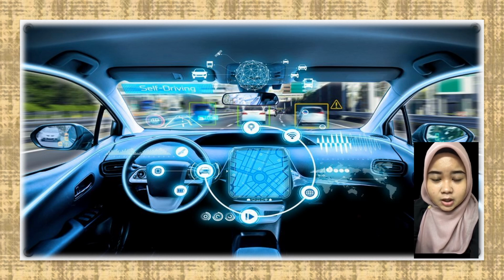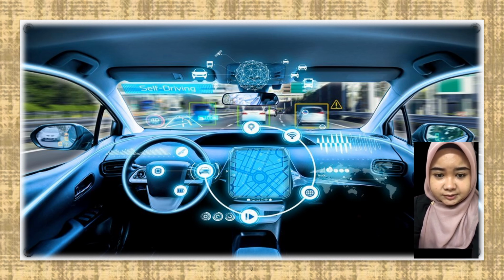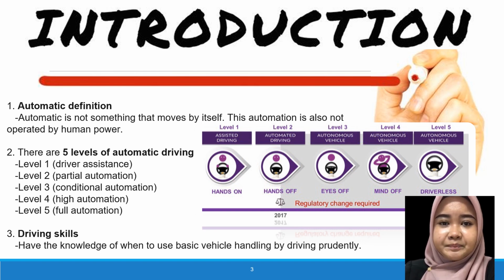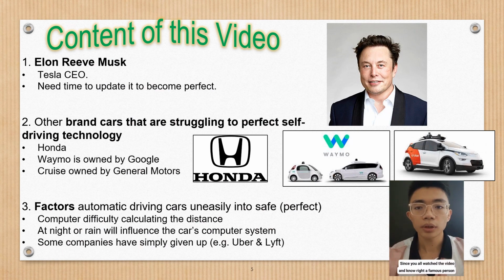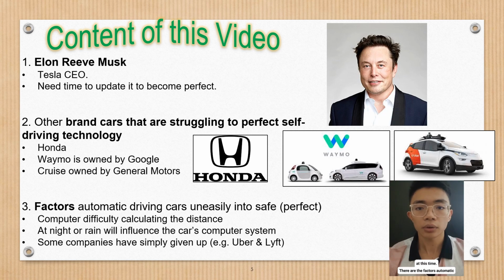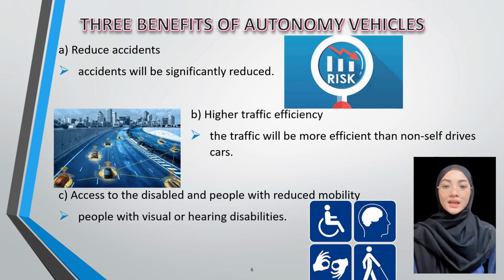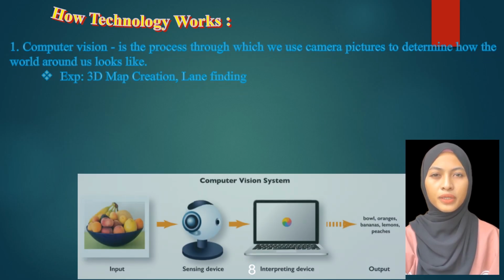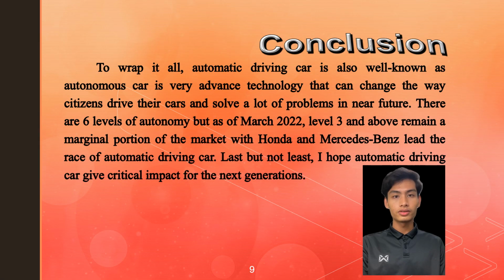Management of Technology GROUP ASSIGNMENT (Group I)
The Most Advanced Technology is Automatic Driving Car.